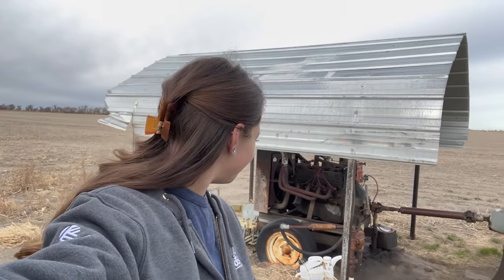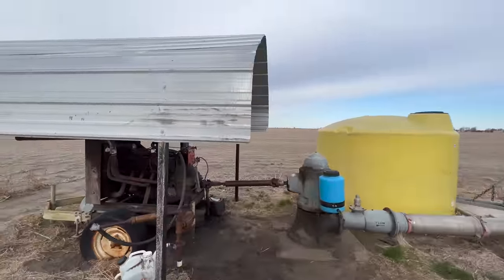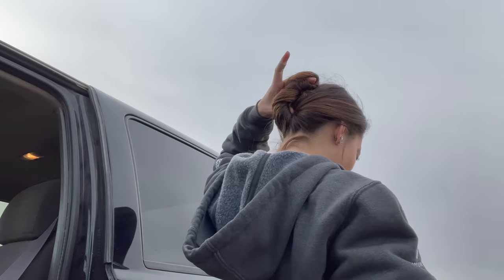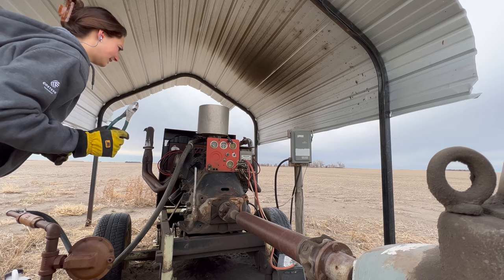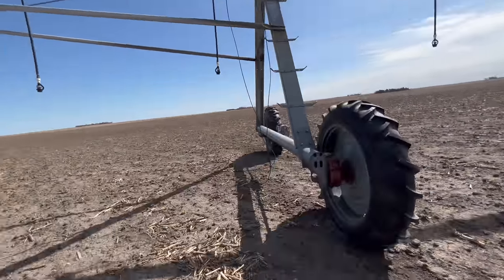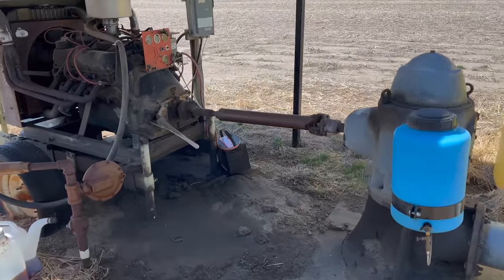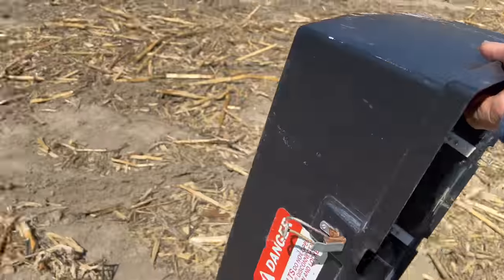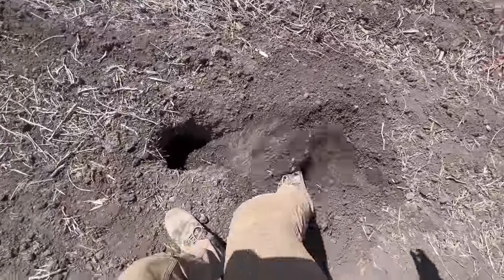Cold Starting Diesel Engines After A Long Winter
Today was a good opportunity to get acquainted with our farm's irrigation systems. Hope you learned something from this video, I know I did!